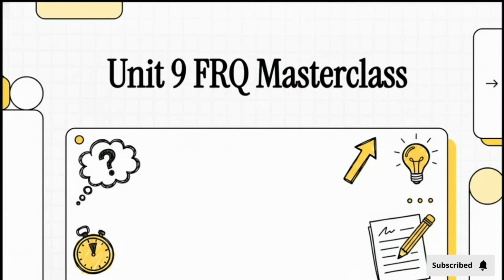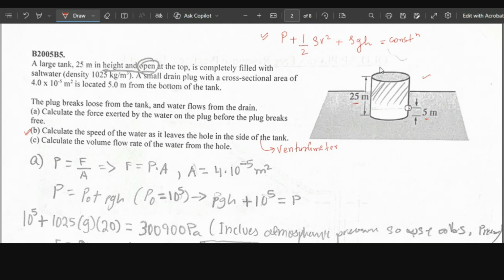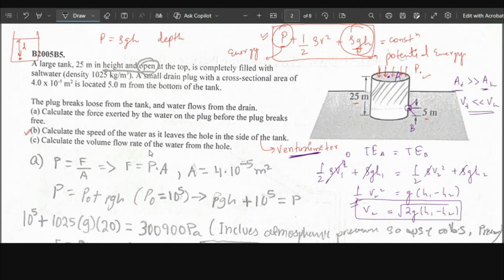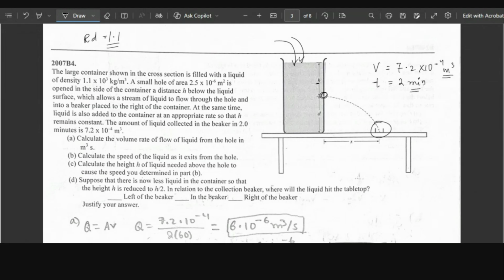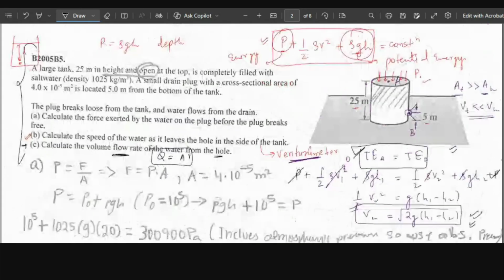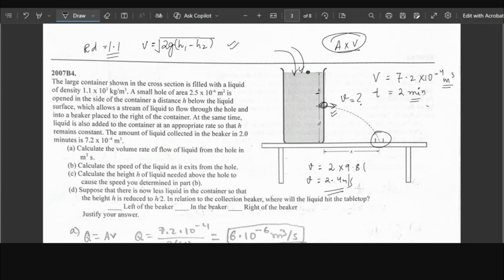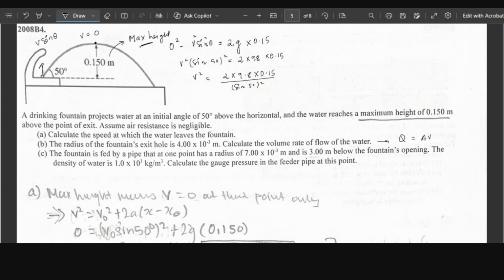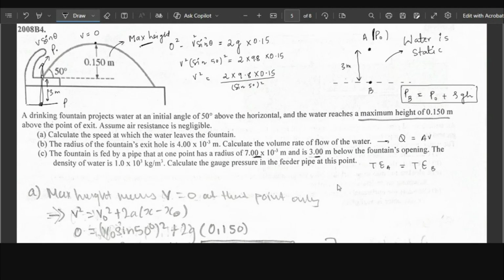Solve AP Physics 1 Fluids FRQs Like a Pro | Bernoulli’s & Continuity Practice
It’s time to put your knowledge to the test! Welcome to the Unit 8 FRQ Workshop. 📝🔥
Knowing Bernoulli’s Equation is one thing; applying it to a complex, multi-part Free Response Question (FRQ) is another. In this lecture, we are taking everything we learned in the last 4 videos and applying it to real AP-style problems. No more "blank page syndrome"—I’m showing you the exact logic the College Board graders are looking for.

In this FRQ-focused session, we cover:
1️⃣ Breaking Down the Prompt: How to identify which parts of the fluid are "Point 1" and "Point 2."
2️⃣ The Continuity + Bernoulli Combo: Many FRQs require you to solve for velocity before you can find pressure.
3️⃣ Justifying with Physics: How to write the paragraph-length responses that explain why pressure changes without just using math.
4️⃣ Common Trap Questions: Avoiding the "Density Pitfall" and signs of negative pressure.

The Fluids unit is notorious for tricky FRQs where one small mistake in a diagram can cost you the whole problem. We walk through these step-by-step so you can see the "Physics Buddy" way of attacking a question.

🎓 LEVEL UP WITH 1-ON-1 COACHING
Do you have a specific FRQ from a past exam that is driving you crazy? In my private coaching sessions, we work through your specific "stuck points" to ensure you walk into the exam with total confidence.

Enroll in 1-on-1 Private Classes!
Personalized prep is the fastest way to master AP Physics.

🙋‍♂️ DROP YOUR TOUGHEST QUESTIONS
If you found a part of these FRQs confusing, or if you have a question from your own class that we didn't cover: Drop a comment! I love seeing how students approach these problems and I'm here to help you clear those doubts.

📍 Timestamps:
0:00 - Why FRQs are different than Homework
0:55 - Problem 1: The Leaking Tank (Torricelli’s Law derivation)
04:20 - Problem 2: Variable Pipe Diameter (Continuity + Bernoulli)
08:15 - How to write "Paragraph Length Responses" for Fluids
10:30 - 1-on-1 Classes & Exam Strategy
13:45 - Common Grading Rubric Mistakes to Avoid
16:20 - Final Thoughts for Unit 8